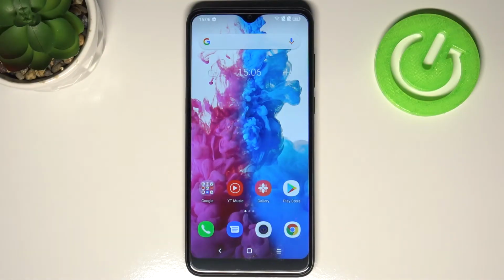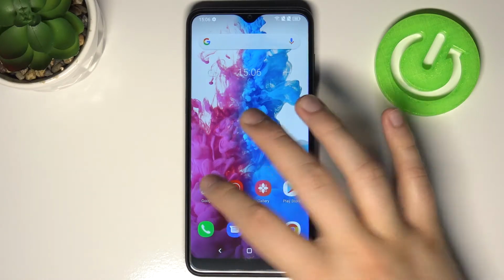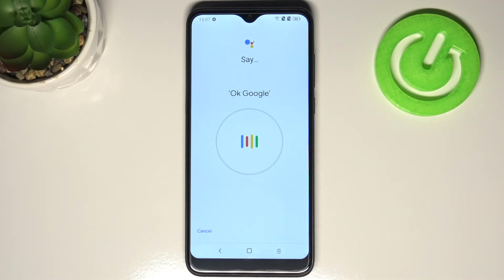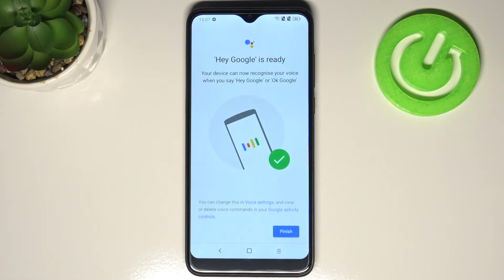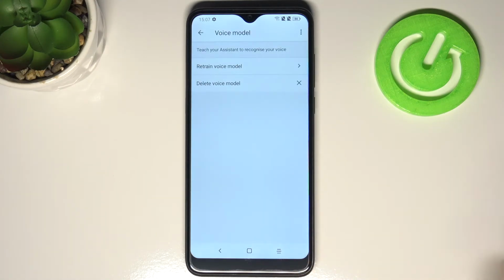How to Activate/Deactivate Hey Google on EssentielB HeYou 60 – Google Assistant Command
Hi there! Have you ever been wondering how you can switch google assistant feature on your EssentielB HeYou 60? In today's video we're going to show you how you can easily switch hey google feature on your EssentielB HeYou 60 just in a couple of simple steps. This video might be extremely useful in case if you find this hey google feature annoying and absolutely useless, but have no idea how you can turn it off, then we're coming for help! So if you wish to learn how you can switch hey google on your EssentielB HeYou 60, all you need to do is just watch this short video to the end, follow the instructions described by our specialist and try to perform this operation yourself on your EssentielB HeYou 60.